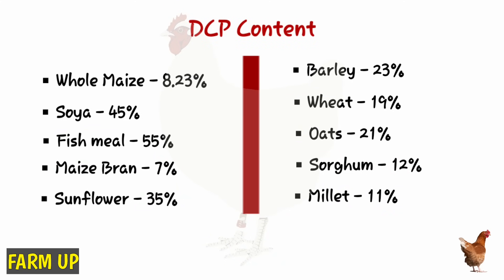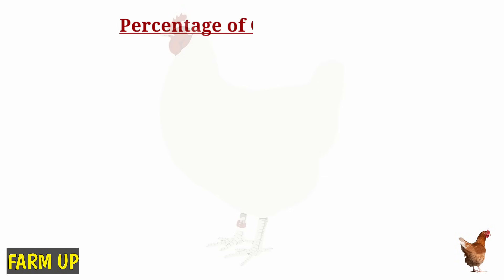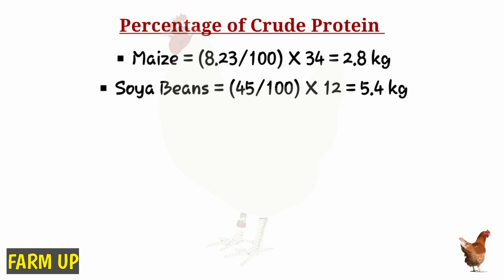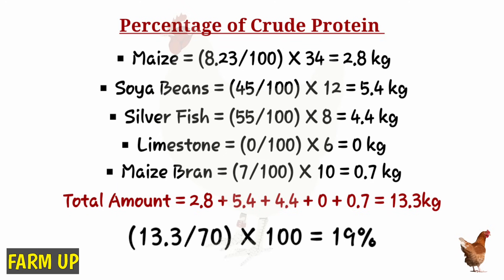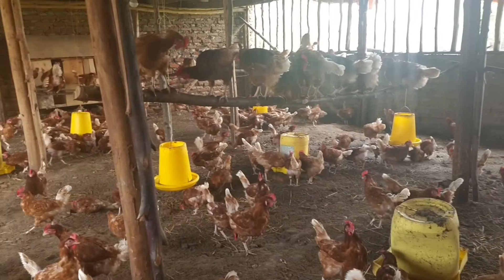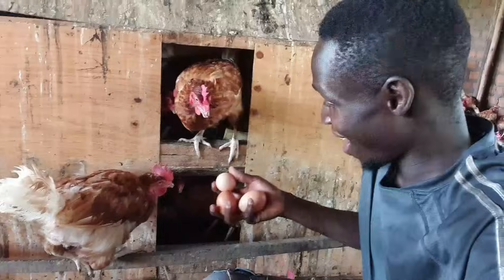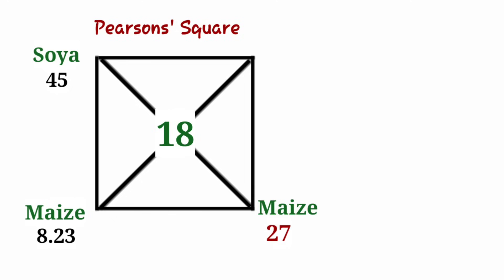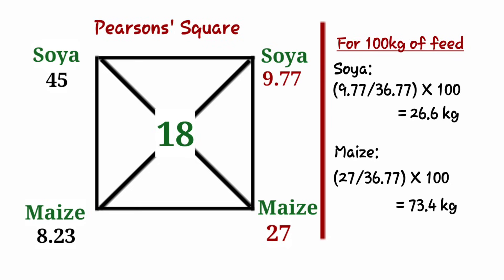How to Mix Your Own Chicken Feed | Part 2 - Feed Formulation!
In this video, I take you through the process of How to mix you own chicken feeds. This can be a life saver for many poultry farmers, especially in areas where the feeds are very expensive.